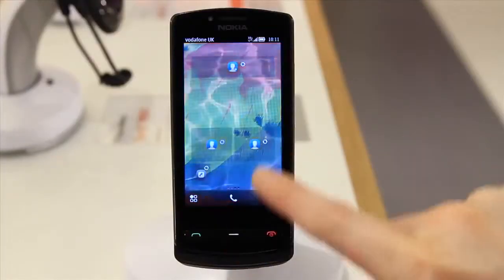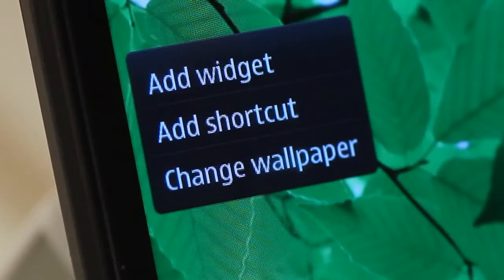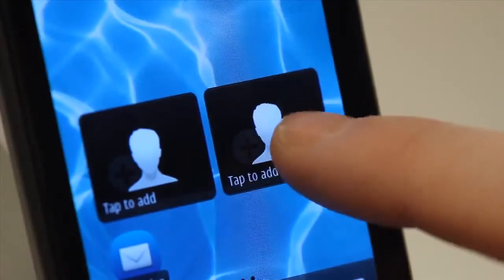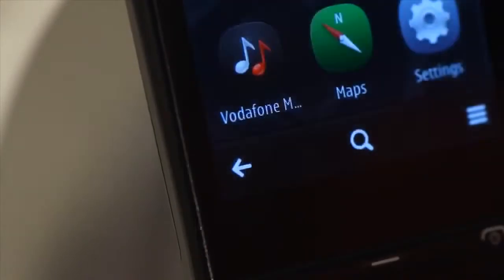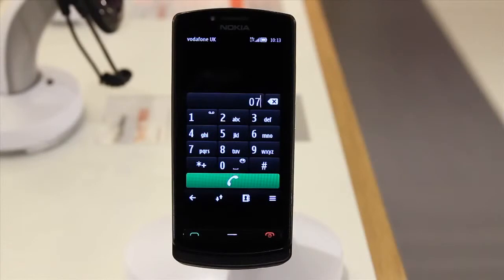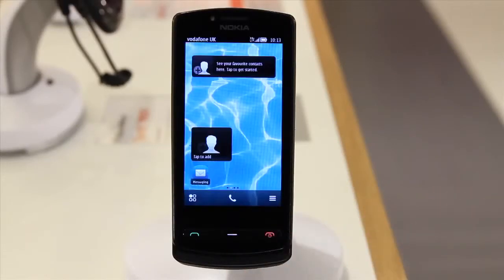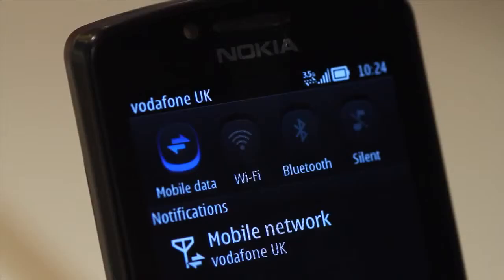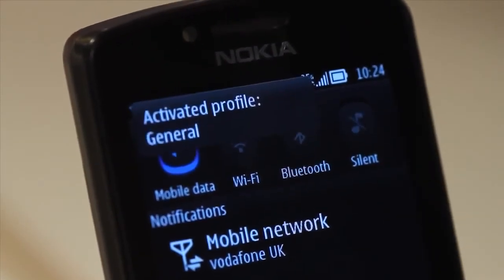Gsm Cards_ Navigation Tips Nokia N700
Sim? card? question?
If you get a replacement sim? card? will the other sim? card? work?
Sim? card? question please help?
Samsung impression sim? card?
Does a verizon iphone 4s (usa) need a sim? card? ?
New sim? card?, new number question?
What is a blackberry sim? card?
Verizon to cingular sim? card?
Switching phone sim? cards?
Apple iphone 3g installing old sim? card?
Iphone 4 micro sim? card? question.?